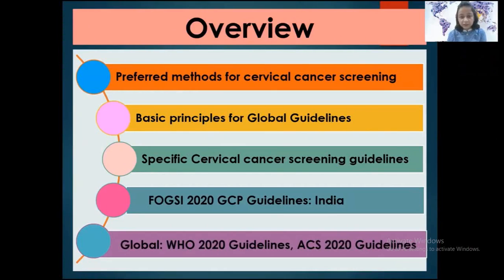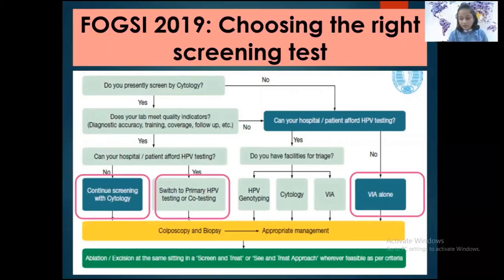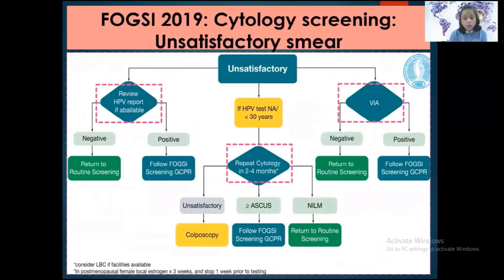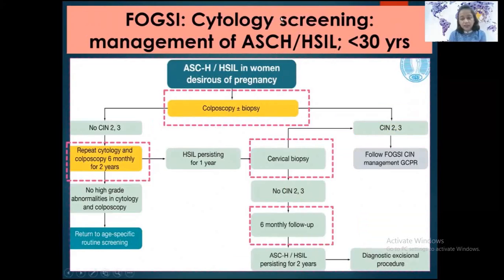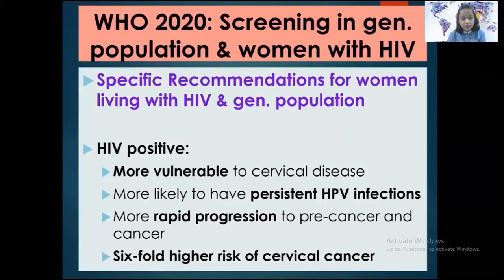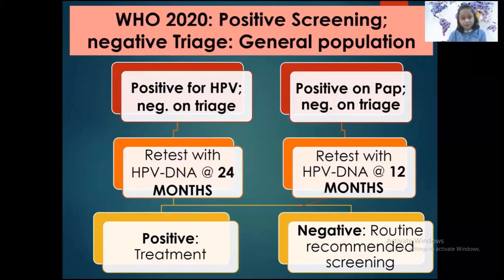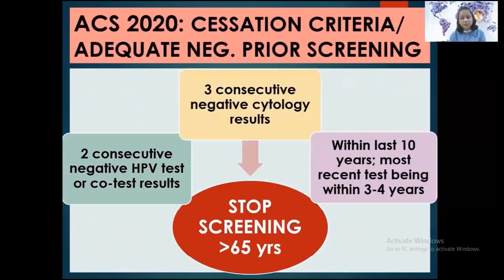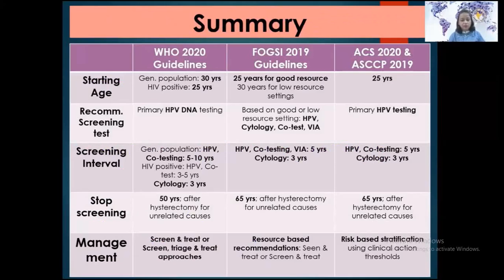Screening Algorithm and Reporting of cervical cancer in cytology | Pap smear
The new guideline include some important shifts in WHO’s recommended approaches to cervical screening.

In particular, it recommends an HPV DNA based test as the preferred method, rather than visual inspection with acetic acid (VIA) or cytology (commonly known as a ‘Pap smear’), currently the most commonly used methods globally to detect pre-cancer lesions.

HPV-DNA testing detects high-risk strains of HPV which cause almost all cervical cancers. Unlike tests that rely on visual inspection, HPV-DNA testing is an objective diagnostic, leaving no space for interpretation of results.

Although the process for a healthcare provider obtaining a cervical sample is similar with both cytology or HPV DNA testing, HPV DNA testing is simpler, prevents more pre-cancers and cancer, and saves more lives than VIA or cytology. In addition, it is more cost-effective.

More access to commodities and self-sampling is another route to consider for reaching the global strategy target of 70% testing by 2030.

WHO suggests that self-collected samples can be used when providing HPV DNA testing. Studies show that women often feel more comfortable taking their own samples, for instance in the comfort of their own home, rather than going to see a provider for screening. However, women need to receive appropriate support to feel confident in managing the process.

Recommendations respond to the link between HPV and HIV
Women who are immunocompromised, such as those living with HIV, are particularly vulnerable to cervical disease; they are more likely to have persistent HPV infections and more rapid progression to pre-cancer and cancer. This results in a six-fold higher risk of cervical cancer among women living with HIV.

In recognition of this, the new guideline include recommendations which are specific for women living with HIV. This includes using an HPV DNA primary screening test followed by a triage test if results are positive for HPV, to evaluate the results for risk of cervical cancer and need for treatment. The global recommendations also advise that screening start at an earlier age (25 years of age) than for the general population of women (30 years of age). Women living with HIV also need to be retested after a shorter time interval following a positive test and following treatment than women without HIV.

“With these new guidelines, we must leverage the platforms already developed for HIV care and treatment to better integrate cervical cancer screening and treatment to meet the health needs and rights of the diverse group of women living with HIV to increase access, improve coverage, and save lives” Dr. Meg Doherty, Director, WHO Department of Global HIV, Hepatitis and Sexually Transmitted Infections Programmes.

Every intervention counts to eliminate cervical cancer
Data showing where countries around the world currently stand in relation to their burden of cervical cancer and coverage for screening and treatment, are due to be published by the end of 2021. These country profiles can help ministries of health identify where their programmes need strengthening and measure progress towards the 2030 targets.

For a cervical cancer prevention and control programme to have impact, strengthening patient retention and ensuring rapid treatment of women who screen positive for HPV or cervical pre-cancer is a fundamental priority.

“Cost-effectiveness of screening tests is important for scaling up programmes, but other aspects of the public health approach to eliminating cervical cancer are also vital,” said Dr Nathalie Broutet, WHO Department of Sexual and Reproductive Health and Research and HRP. “What matters most is the coherence of every country’s programme in ensuring the continuum of care: that all women have access to screening, health care providers are informed in a timely manner about the results of the screening test and can in turn share this information with their client, and that women can access appropriate treatment or referral if needed.”

WHO calls for all women to ensure they get regular cervical cancer screening tests in line with the recommendations of their local health authority.

Summary recommendation for the general population of women
Summary recommendation for women living with HIV
WHO suggests using either of the following strategies for cervical cancer prevention:

HPV DNA detection in a screen-and-treat approach starting at the age of 30 years with regular screening every 5 to 10 years.
HPV DNA detection in a screen, triage and treat approach starting at the age of 30 years with regular screening every 5 to 10 years.
WHO suggests using the following strategy for cervical cancer prevention among women living with HIV:

HPV DNA detection in a screen, triage and treat approach starting at the age of 25 with regular screening every 3 to 5 years.